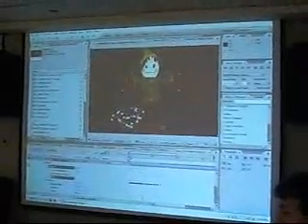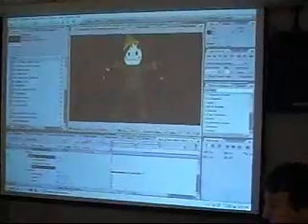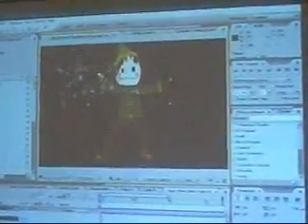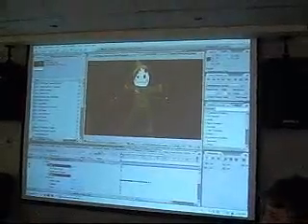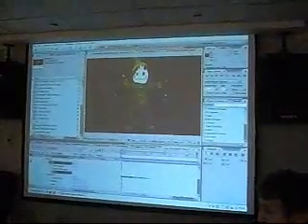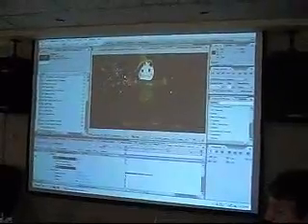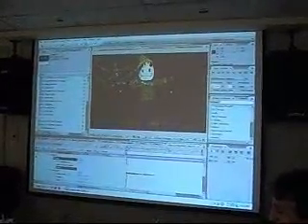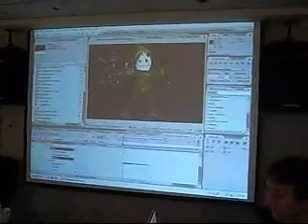adobe技術討論會